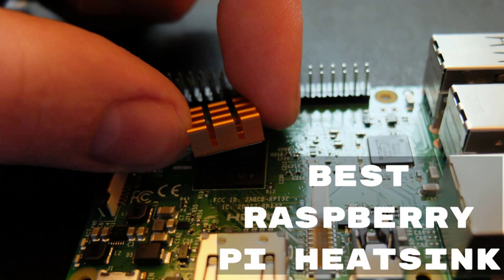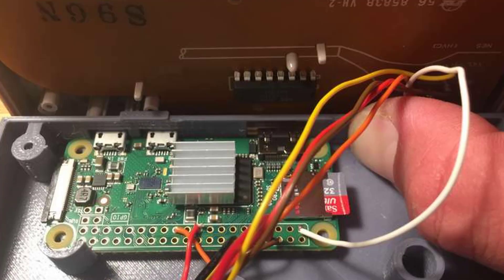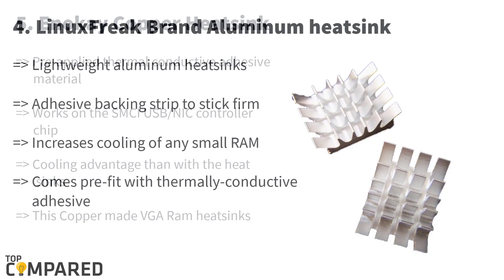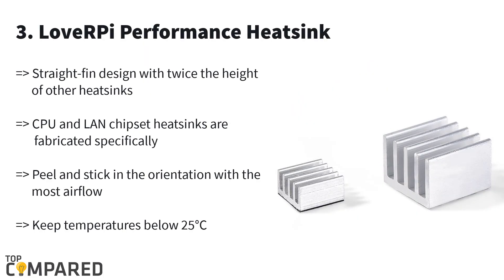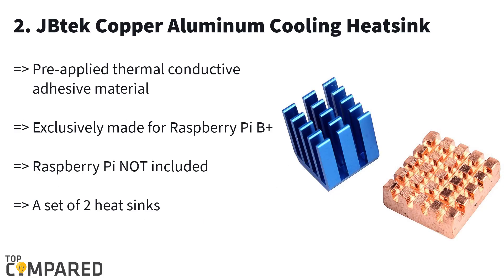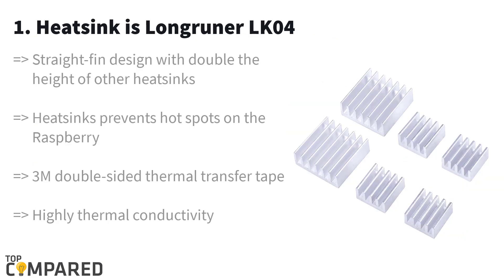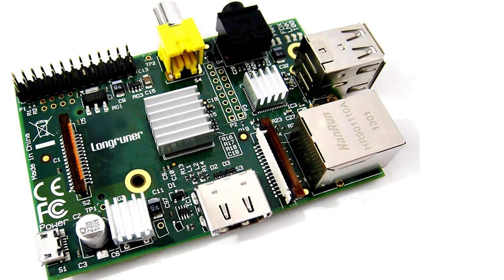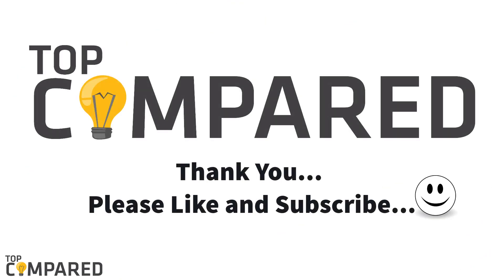Best Raspberry Pi Heatsink - Keep Your Raspberry Pi Cool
Our Top Pick on Amazon (Amazon Link)

Here is a look at the top five of the heatsinks that are popular in the market now. These products are famous in demand thanks to their stylish design, their ability to lower the temperature by a great deal and of course of increasing the performance of the CPU of Raspberry models. It shall be helpful for you to select the one for your Raspberry computer too.

Good Luck!

Top compared Best Raspberry Pi Heatsink are:

1. Heatsink is Longruner LK04
2. JBtek Copper Aluminum Cooling Heatsink
3. LoveRPi Performance Heatsink
4. LinuxFreak Brand Aluminum heatsink
5. Enokay Copper Heatsink